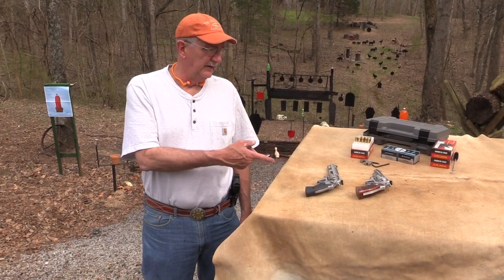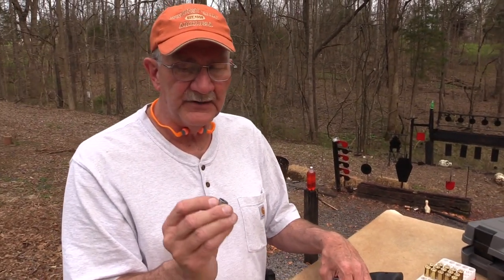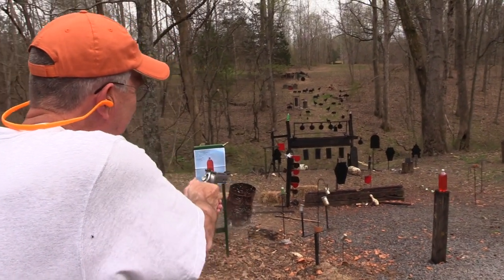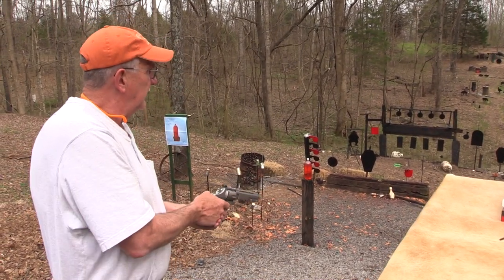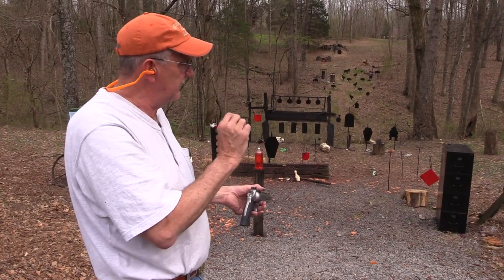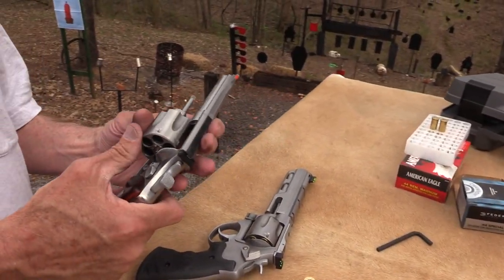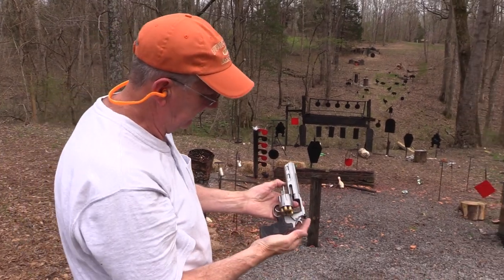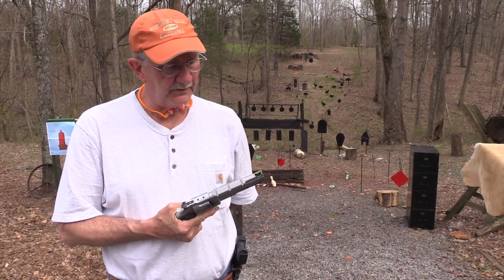44 Magnum Performance Center 629 Competitor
Shooting and discussing a pretty cool .44 Magnum from the S&W Performance Center.